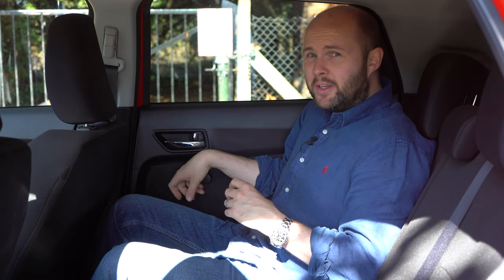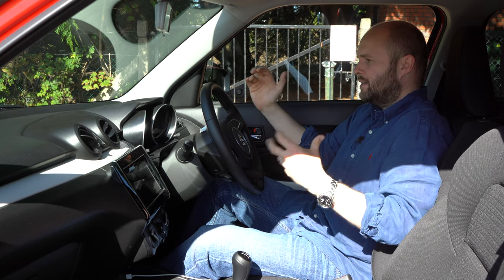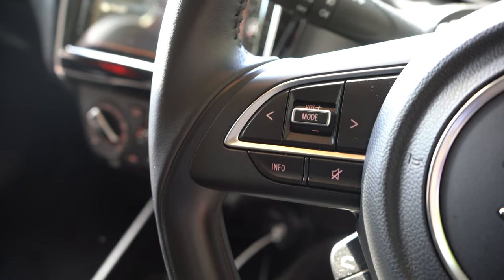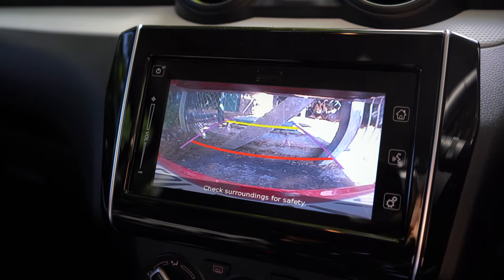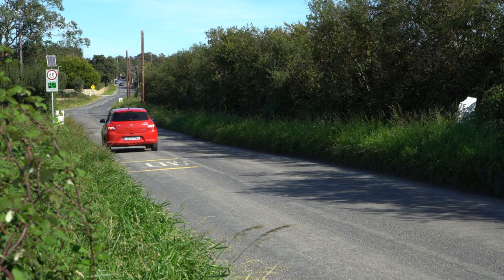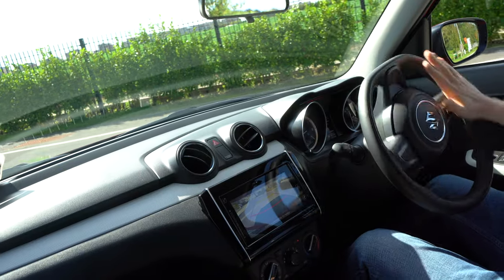Suzuki Swift 2020 review | The perfect cheap, city car!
The Suzuki Swift has long been around as a reliable, cheap and quirky way of getting around.

As I review a 2020 model, it hasn't changed much over the last five years except for some mild hybrid treatment.

Check out the price, fuel economy, practicality, handling and standard equipment all inside this video review of the car!